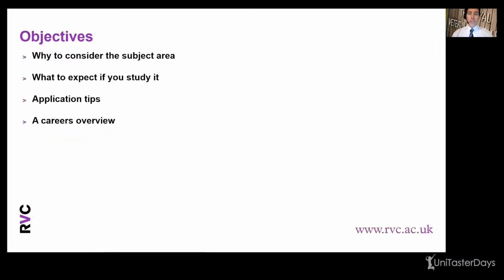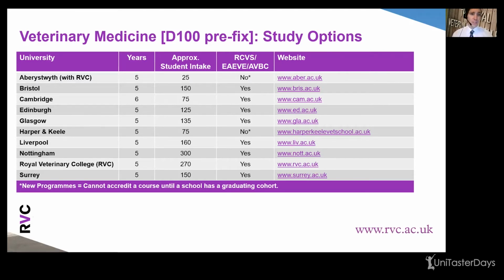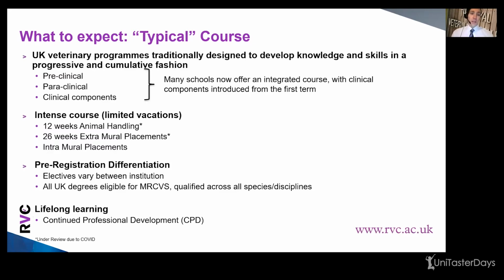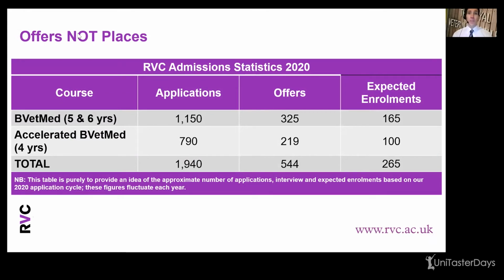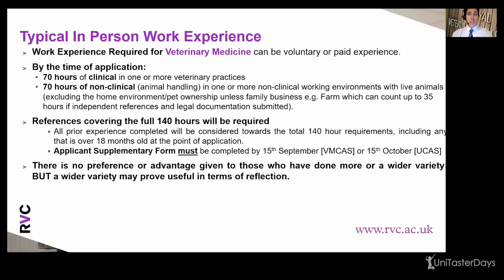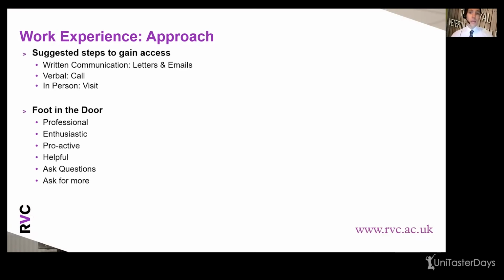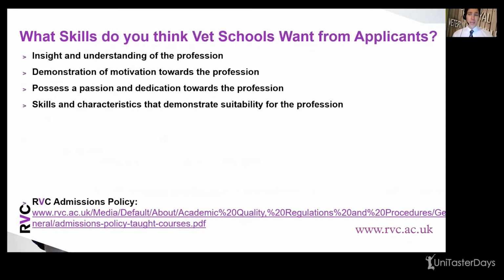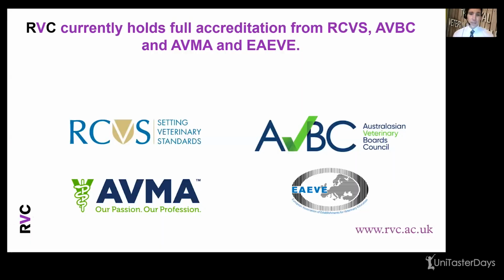A guide to studying Veterinary Medicine at university. Inc how to become a Vet | UniTaster On Demand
A guide to studying Veterinary Medicine at university - including what to expect, reasons to consider the subject area, application tips and a careers overview.

Event speaker:
Chris Hobson, Head of Student Recruitment at The Royal Veterinary College, University of London.

Contents of the video:
00:00 - Introduction to the event and the guest speaker
01:59 - Why consider studying Veterinary Medicine at university?
05:40 - What to expect if you study Veterinary Medicine at university?
11:45 - Application tips for Veterinary Medicine courses at university
27:34 - A careers overview for Veterinary Medicine graduates